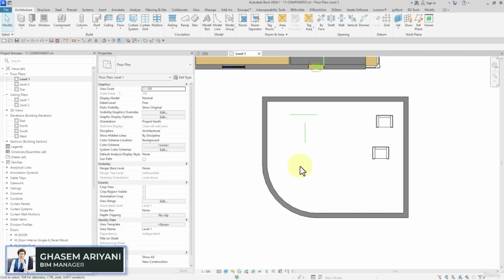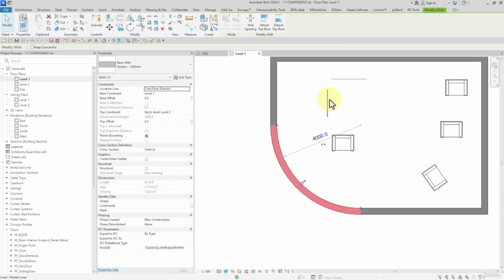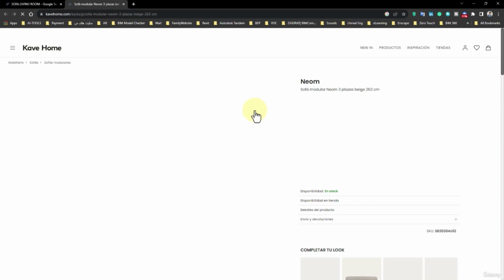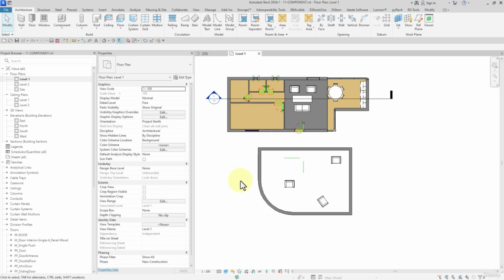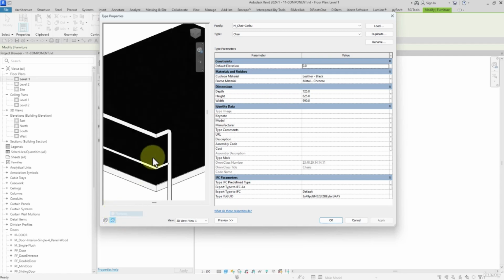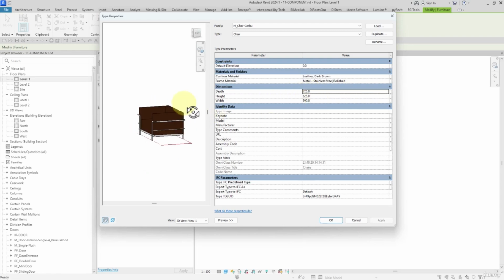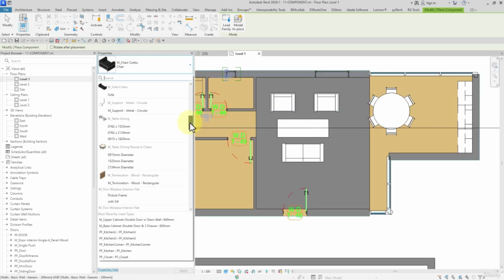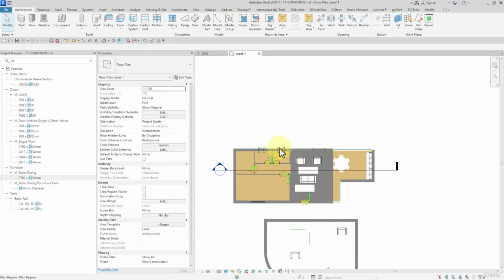204 Component Settings Tutorial 2